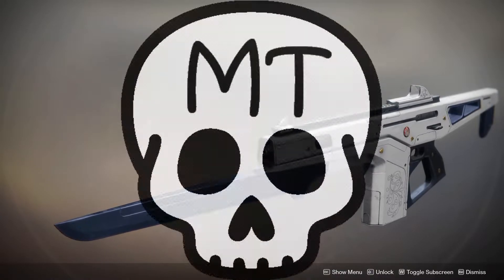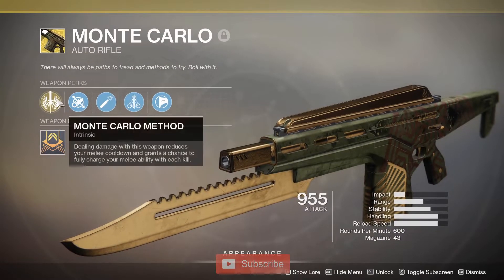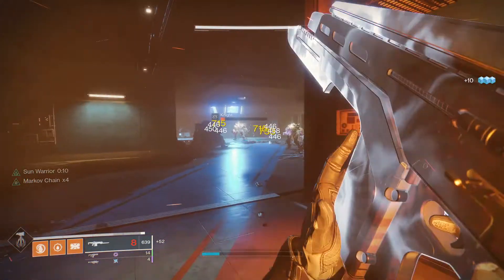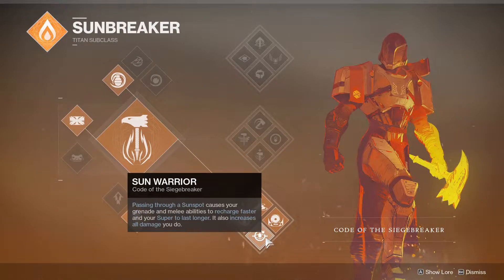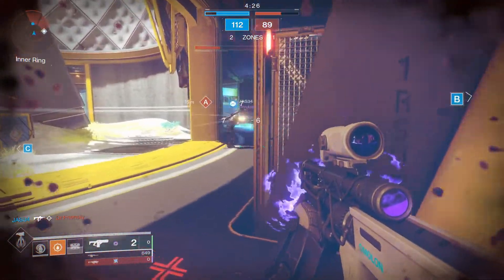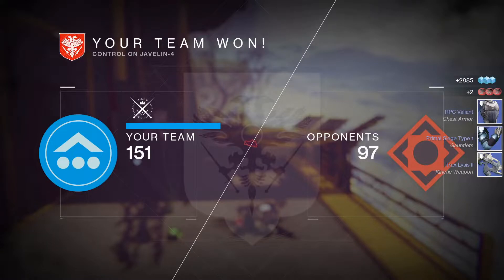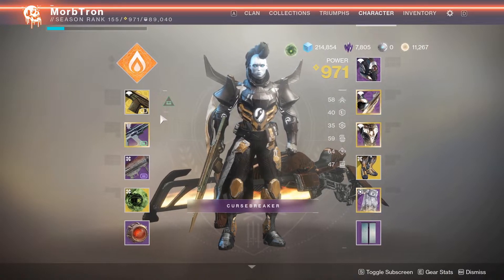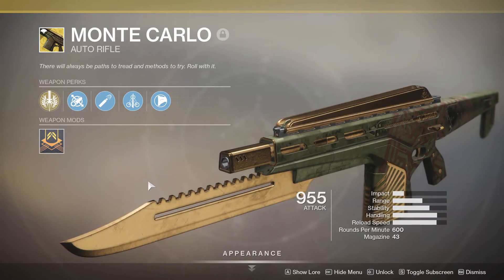FINALLY GOT IT! Monte Carlo - I love it (in PvE) | Destiny 2 Weapon Review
Finally! I got my hands on the Monte Carlo exotic Auto Rifle. I loved this weapon back in Destiny 1, and now in Shadowkeep I can say I love it even more, at least in PvE activities.